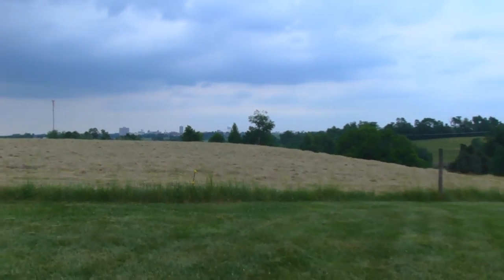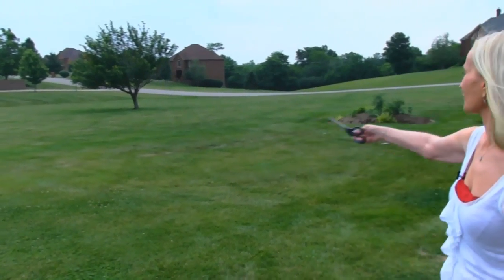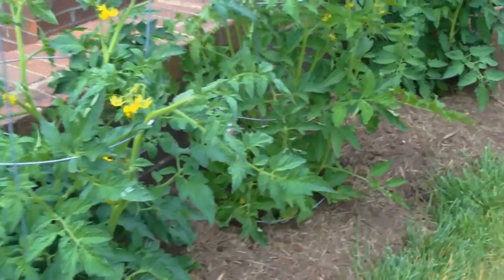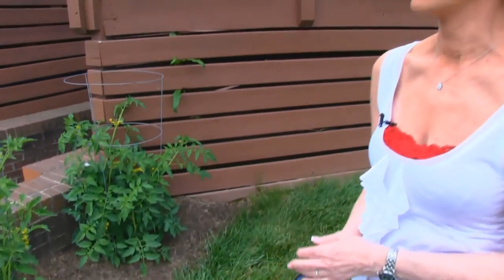Betty's Herb Garden Update--June, 2013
Betty gives an update of her herb garden for 2013. The garden contains cilantro, chives, flat-leaf parsley, curly parsley, tarragon, sage, rosemary, sweet basil, oregano, dill, thyme, Early Girl tomato, Big Girl tomato, Roma tomato, green bell pepper, red bell pepper, and 4 jalapeno peppers. Although there has been no significant rain for 3 weeks before the shooting of this video, we did get 2 1/2 inches of rain within 24 hours after shooting the video!  The plants are doing great!

I hope you enjoy this update!   --Betty :)